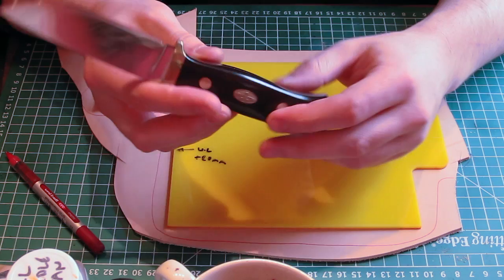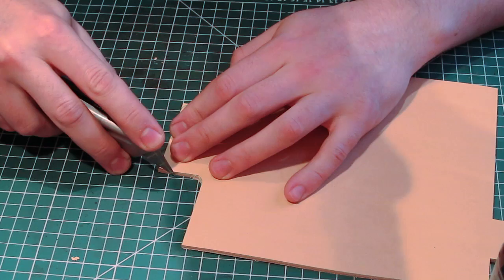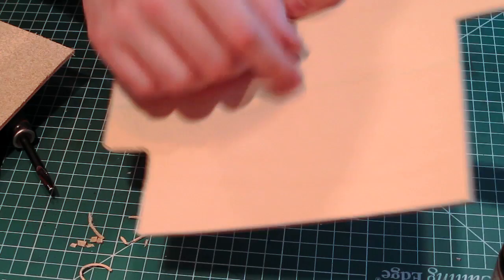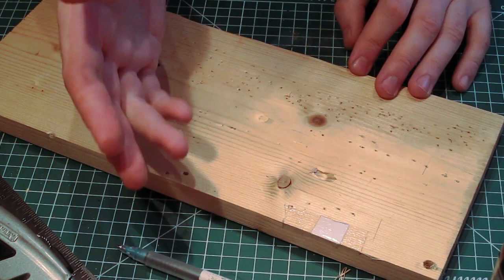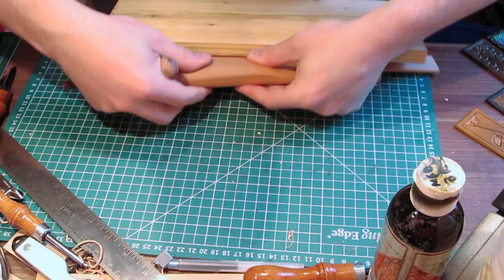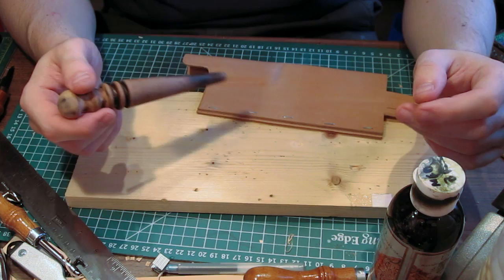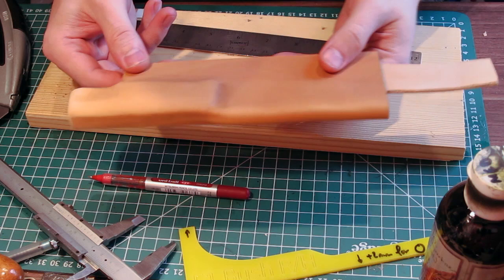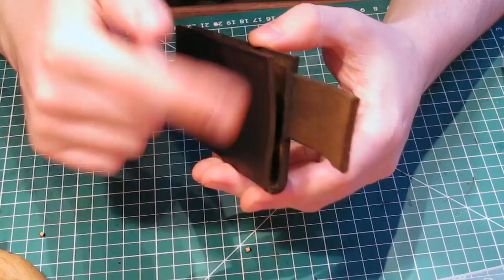How to Make a Bushcraft Sheath for an F1 Style Knife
This video shows in detail how to make the popular bushcraft style sheath for a Fallkniven F1, you can use the same techniques to make sheaths for similar knives of course!

●▬▬▬▬▬INDEX▬▬▬▬▬▬●

00:00 Intro
02:26 Suitable Knives
04:35 Templates
06:52 Trimming Corners
08:20 Choosing the Right Leather
11:25 Bevelling the Mouth
12:27 Leather Quality
16:03 Burnishing the Collar
17:34 Grooving
20:10 Soaking the Leather
21:55 Wet Forming
31:28 Oven Baking (Cuir Bouilli)
35:36 Trimming Off
39:35 Dyeing
48:19 Stitch Groove
53:38 Strap Spacing
57:04 Fitting the Welt
1:01:30 Finishes
1:05:35 Strap Making
1:14:39 Fire Steel Loop
1:19:33 Glueing Up
1:23:15 Stitching
1:32:11 Edge Finishing
1:35:28 Finishing Off